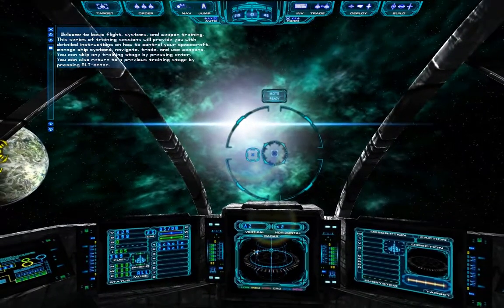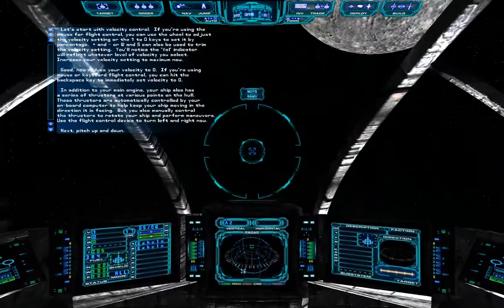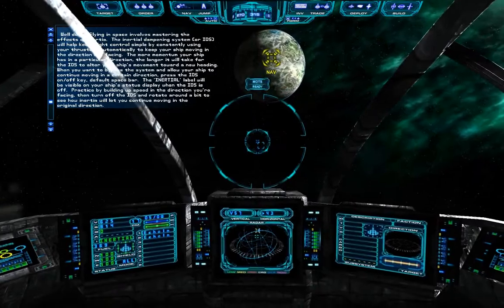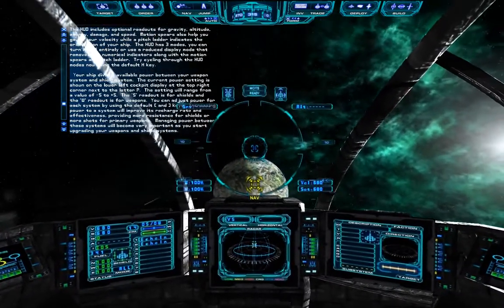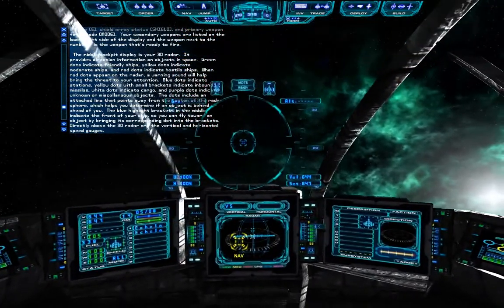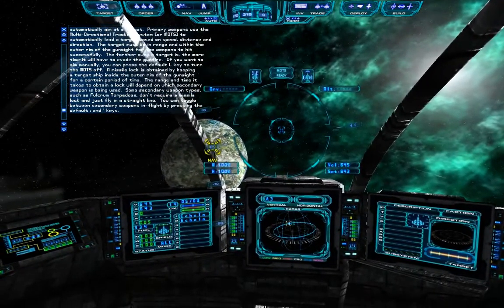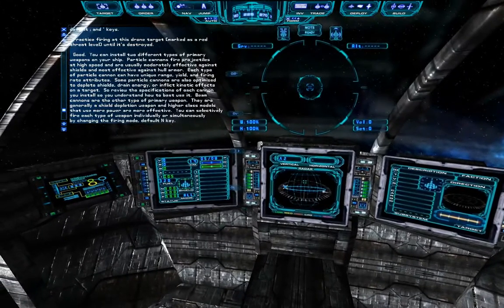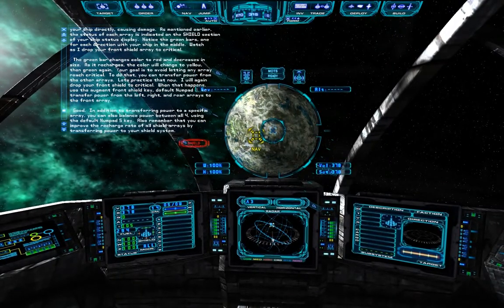Evochron Mercenary PC Tutorial Gameplay 01